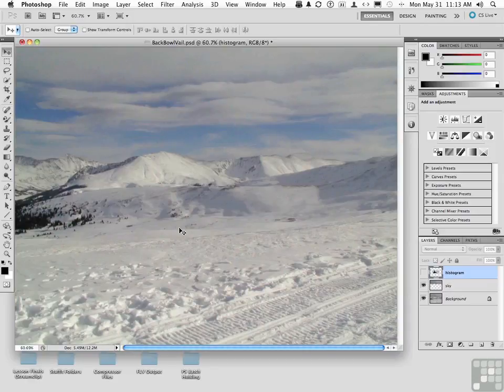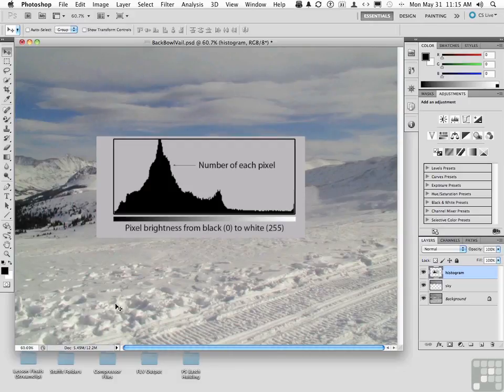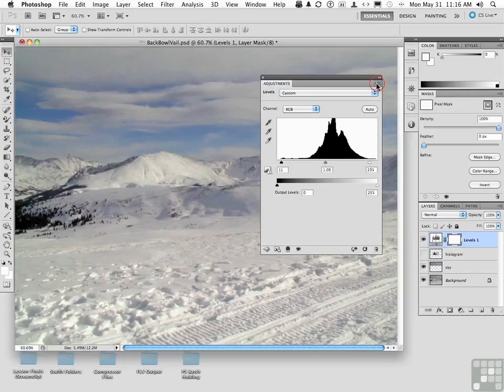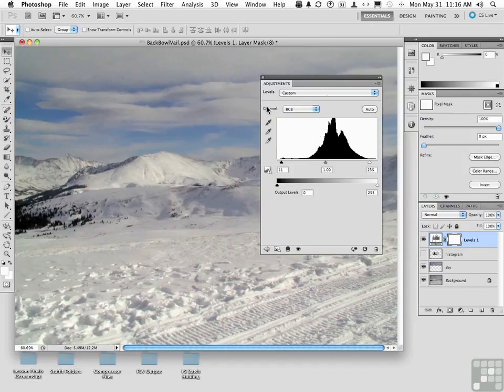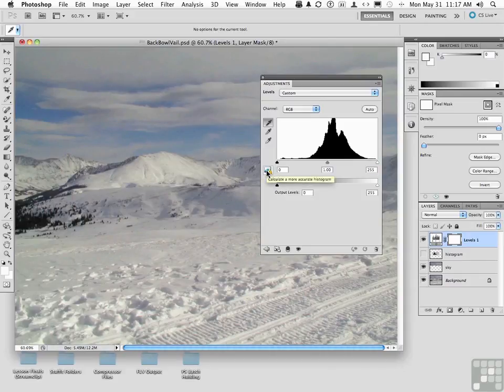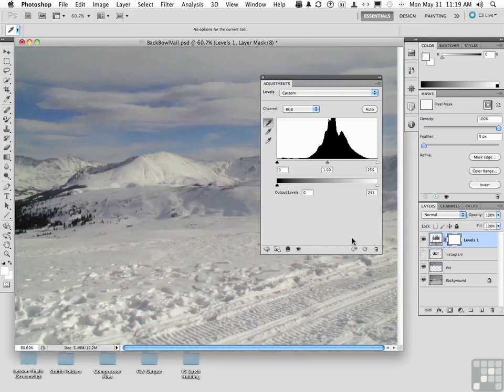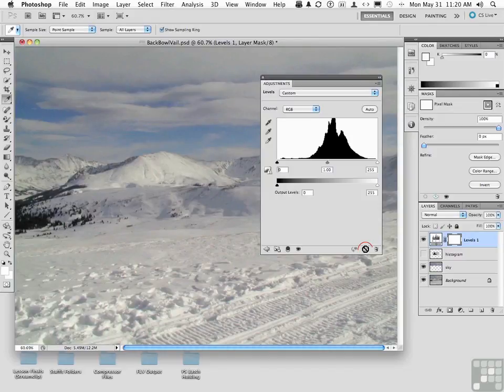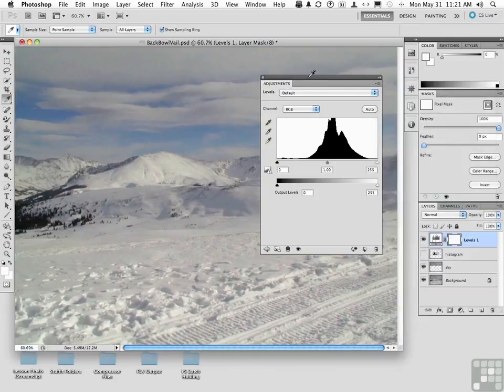23 03 A Levels Primer